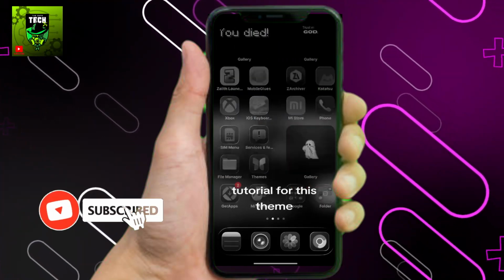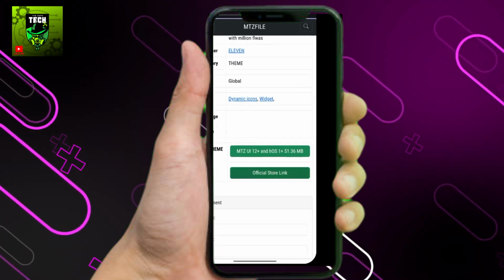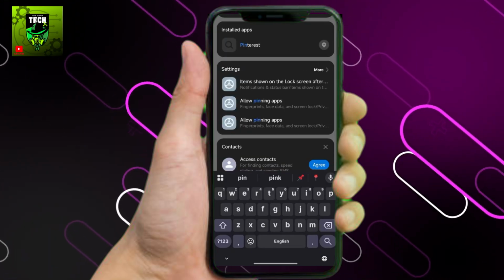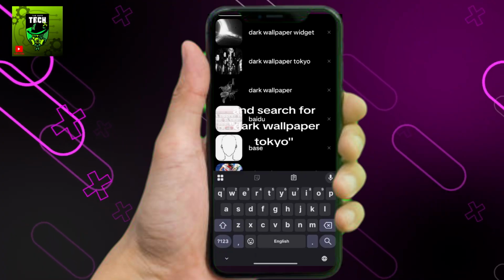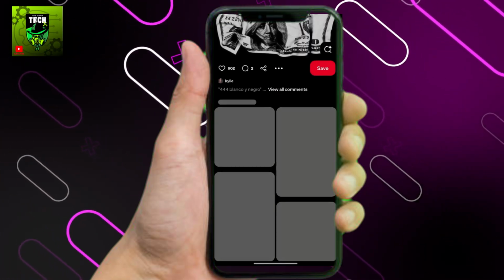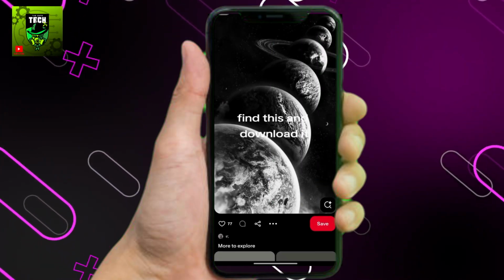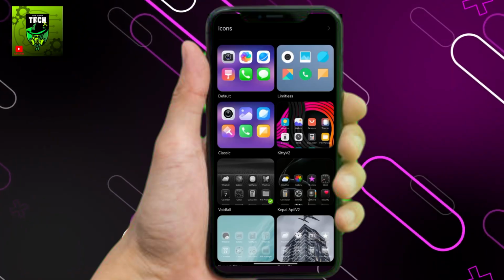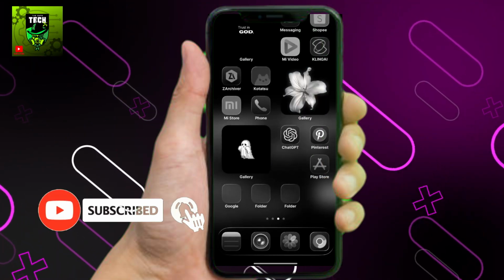How to Install Any Android Theme Step-by-Step | Easy & Beginner Friendly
In this tutorial, I will show you how to install a theme on your Android phone step by step. This guide is beginner-friendly and works on most Android devices. Whether you want to customize your home screen, icons, fonts, or overall look, this video will help you install and apply the theme correctly without errors.

Watch until the end to avoid common installation issues and make sure the theme works properly on your device.